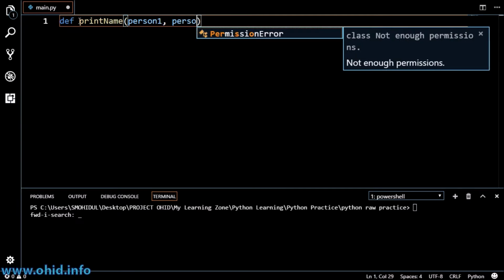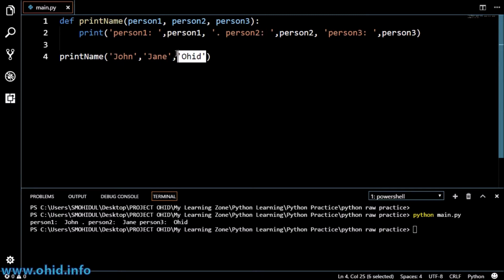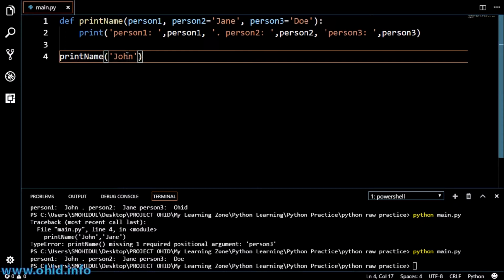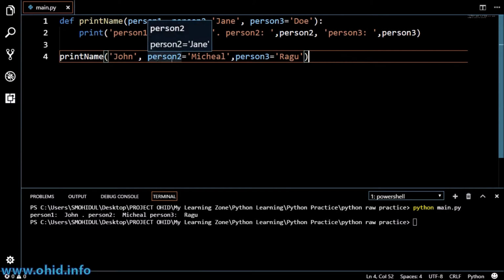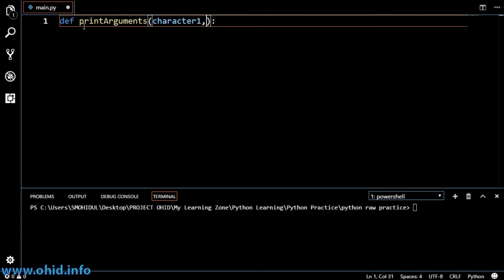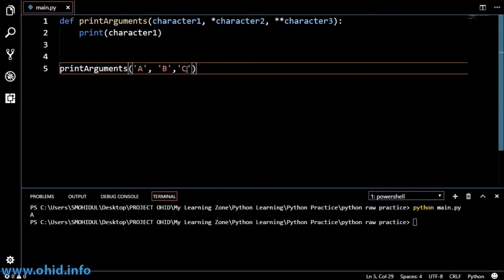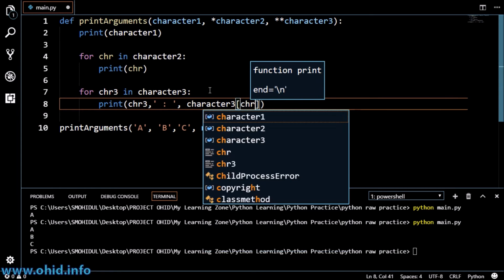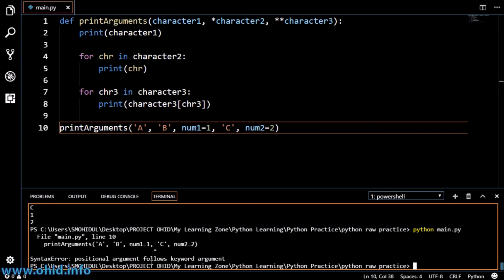Python Tutorial #14: Defining Functions & Arguments (Part 2)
In this video, we will learn about positional and keyword arguments. We will also learn about arbitrary arguments value.
💪 Difficulty: Beginner
❓   Pre-Requisite: None